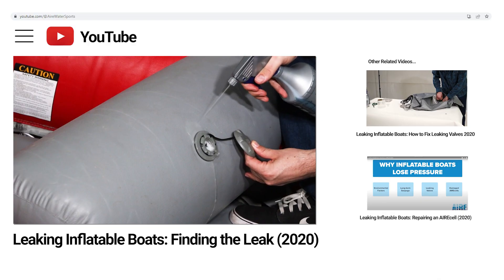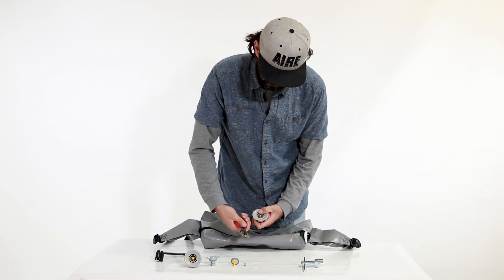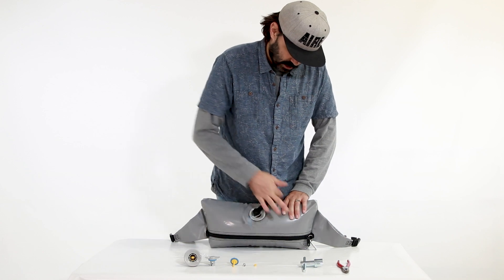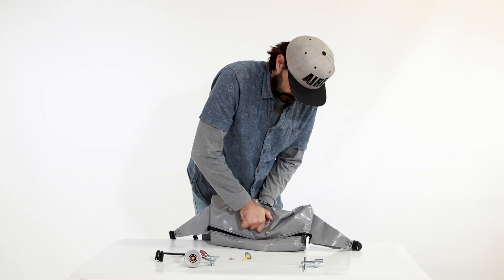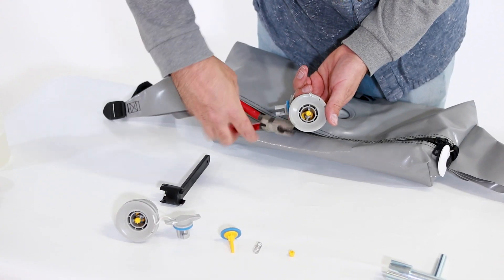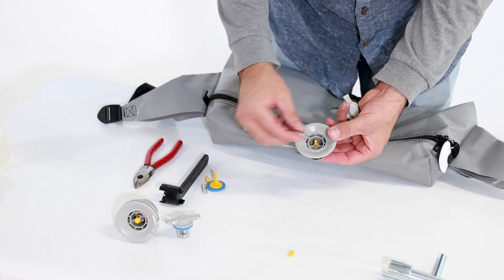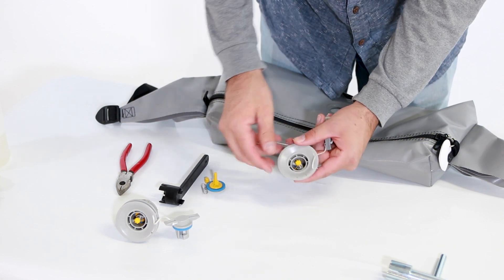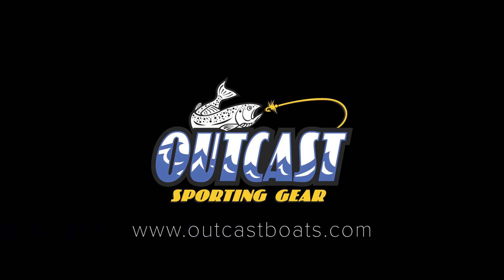How to Rebuild the Summit 2 Valve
This video demonstrates how to remove, replace, and rebuild a Summit 2 valve.

-If you're unfamiliar with the valves watch our video How to Identify Valves:

Associated/Additional Tools:
- Valve Wrench
- Pliers
- Pump

Have you heard about Outcast’s sister companies, Aire and AIRE Environmental? AIRE produces whitewater boats and equipment, while AIRE Environmental products protect our rivers from pollution.